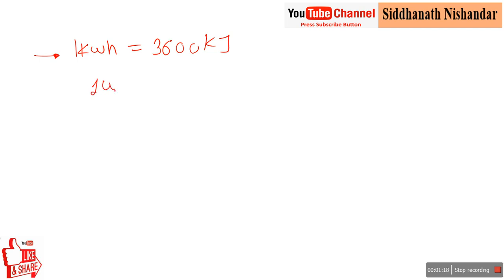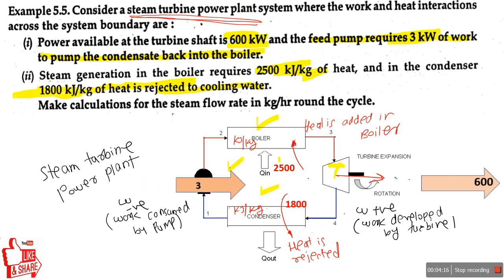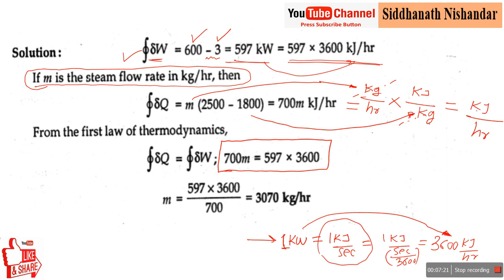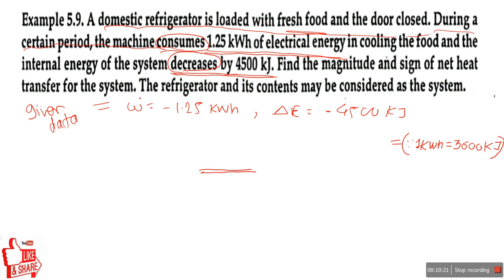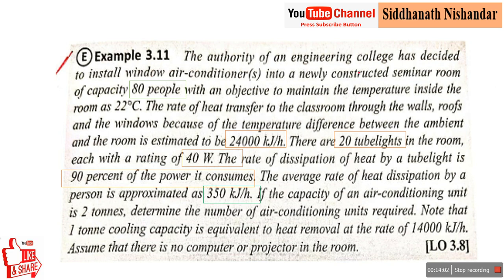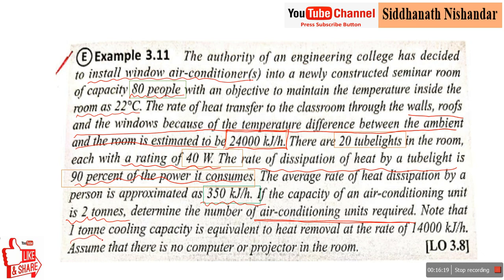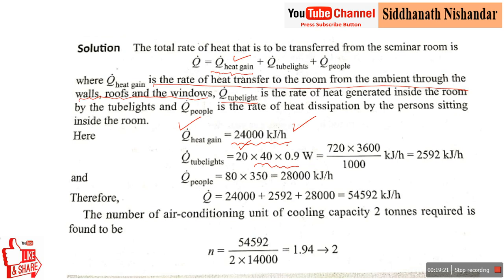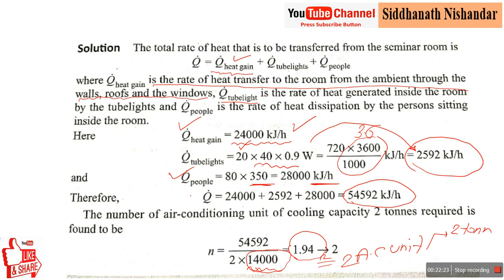lecture 10/ Numerical on First law of thermodynamics Part -3